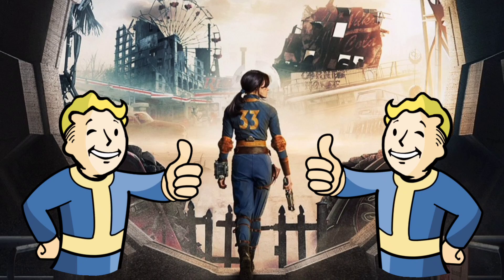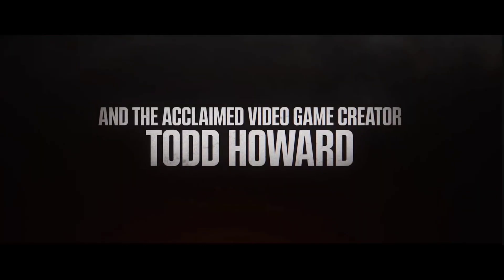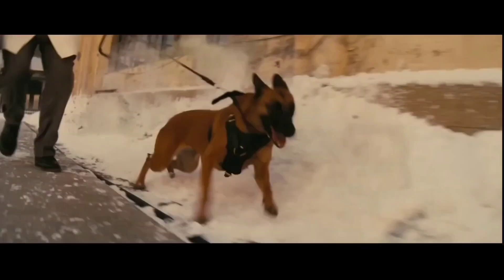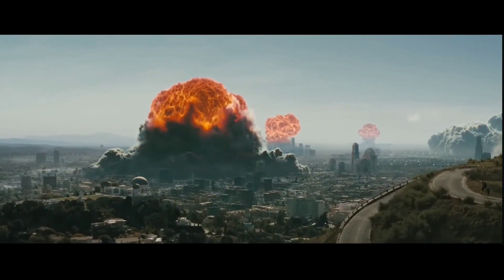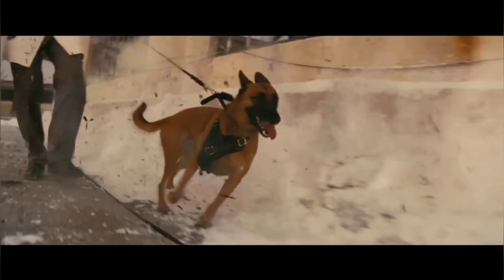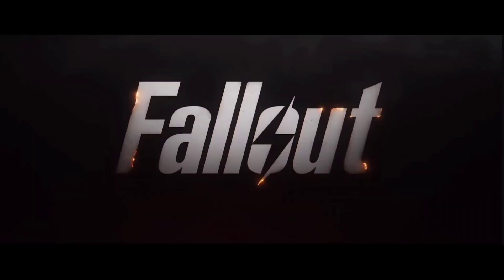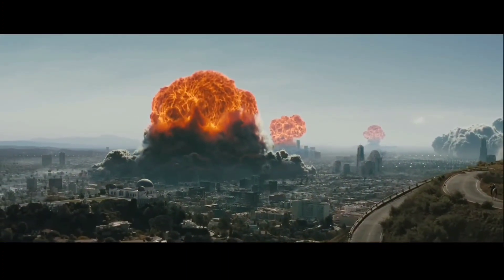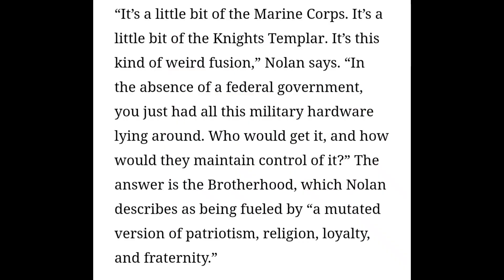The Fallout Tv Show Is Looking Great - Ignore The Hate!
0:00 Intro
0:37 Review/Trailer Breakdown
5:23 General Thoughts/ Theories
7:45 Setting/Environment
9:00 Practical effects and set design
11:00 Rant intro
11:38 Brotherhood of Steel
13:39 alive/green plants
14:14 NCR
15:12 ruining the lore
16:05 It's "woke"
21:11 Conclusion and outro